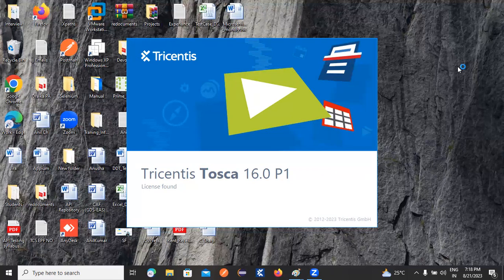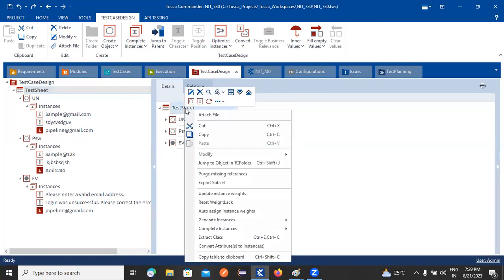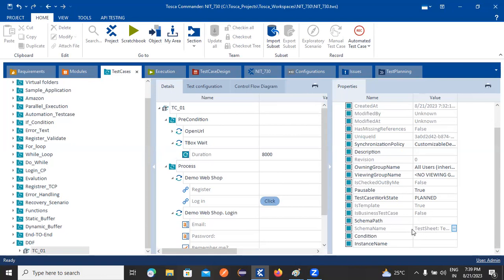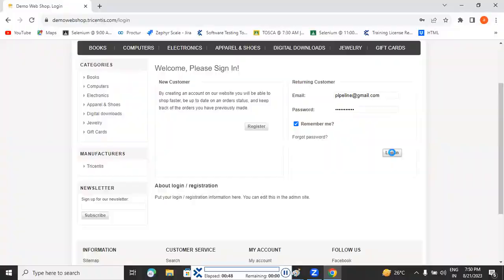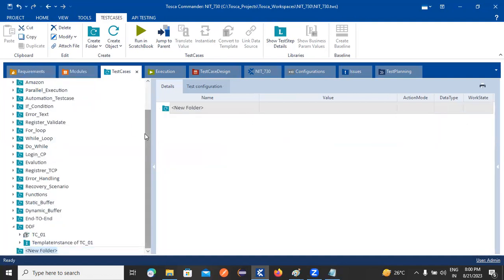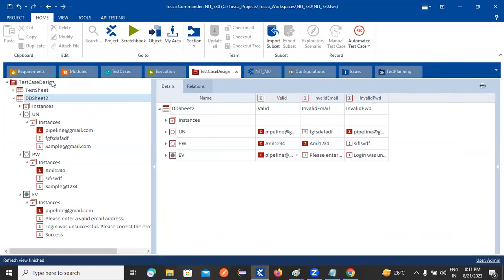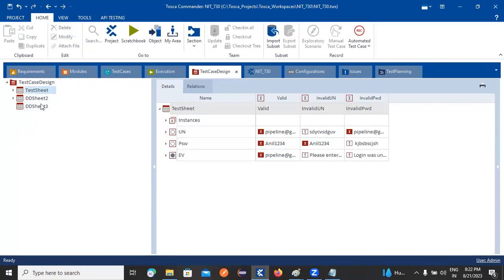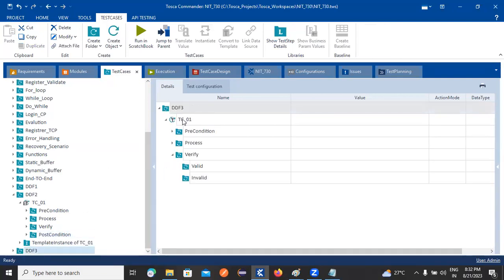Tosca QA Tools Session 33